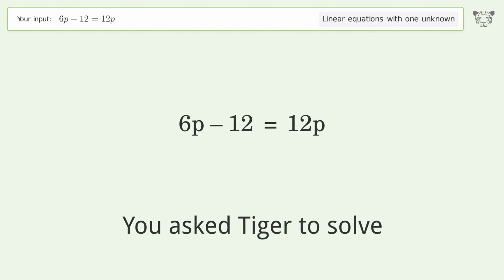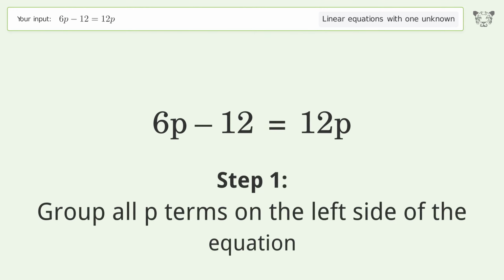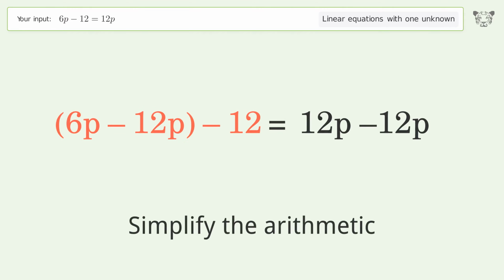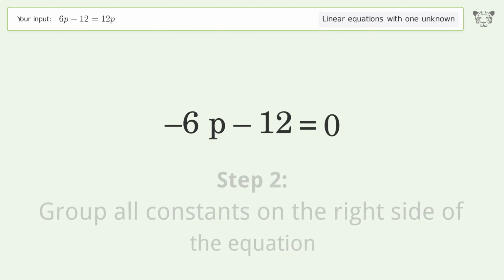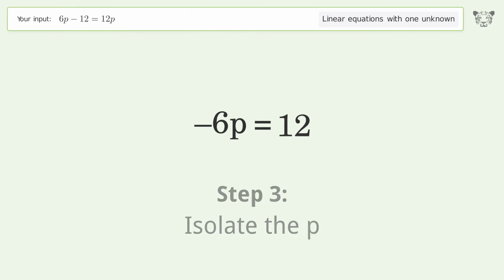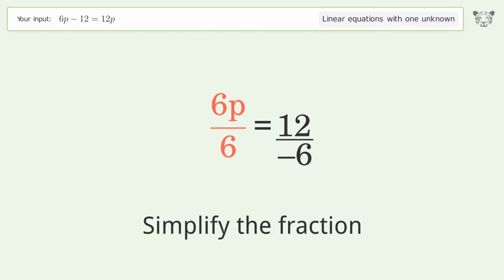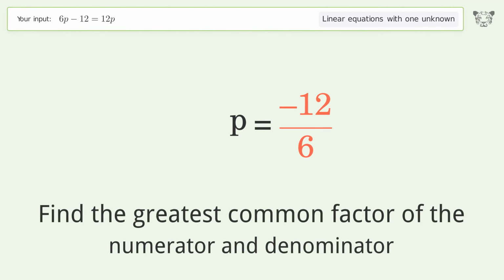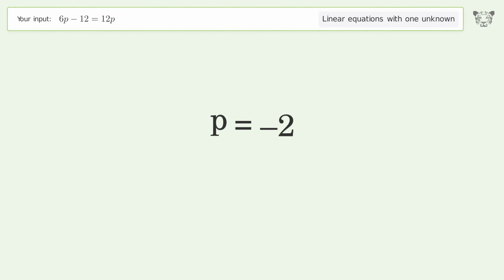Solve 6p-12=12p: Linear Equation Video Solution | Tiger Algebra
Struggling with 6p-12=12p? Watch our step-by-step video on Tiger Algebra to master this linear equation effortlessly. Also check out for more tips and tricks for dealing with linear equations with one unknown